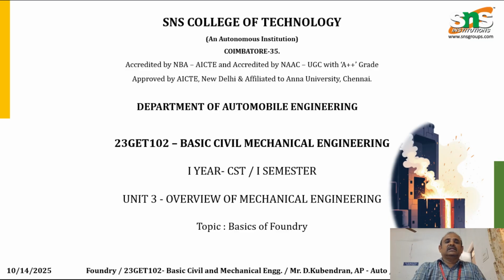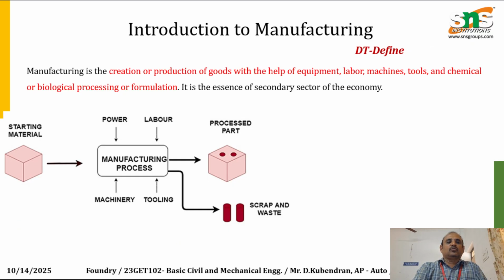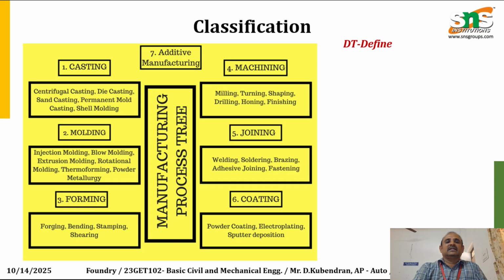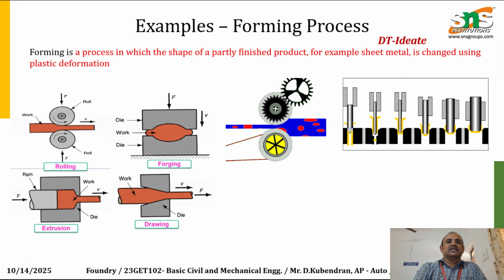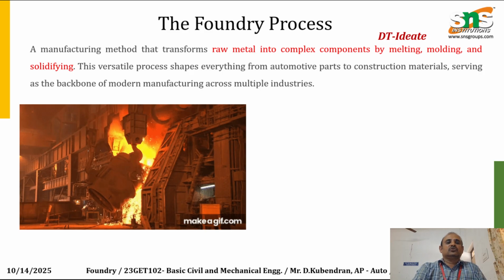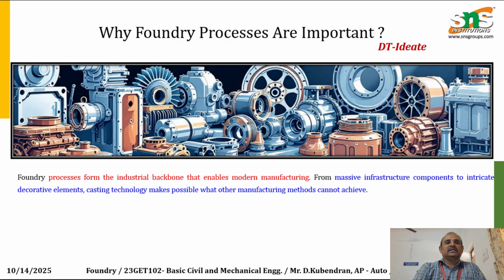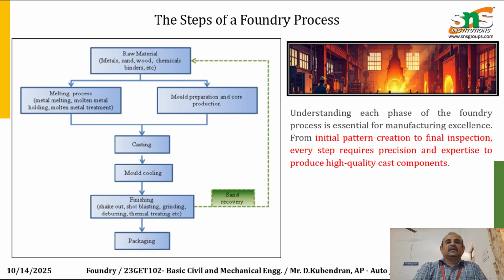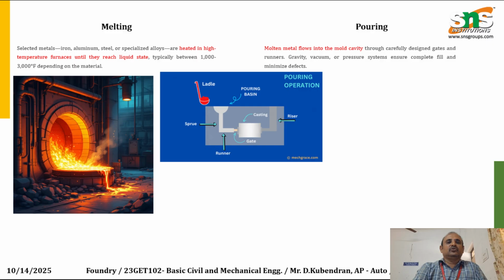FOUNDRY|Basic Civil and Mechanical Engg|SNS Institutions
The video explains that a foundry is a place where metal casting is carried out by melting metal and pouring it into molds to form desired shapes.

 It describes the key steps such as **pattern making, mold preparation, melting, pouring, cooling, and finishing** of the final cast product.

The video highlights that foundries are essential in producing machine parts, automobile components, and industrial tools, making them a vital part of the manufacturing industry.